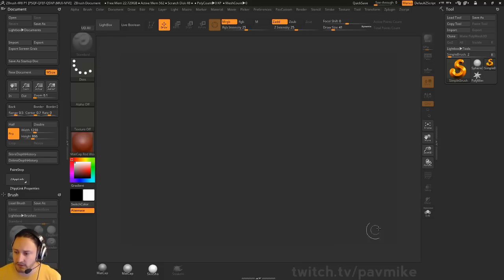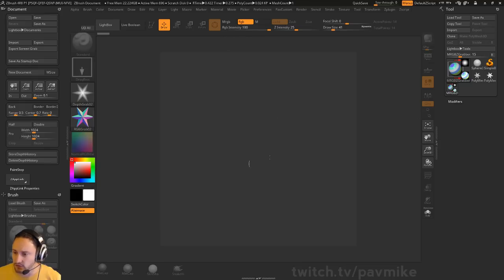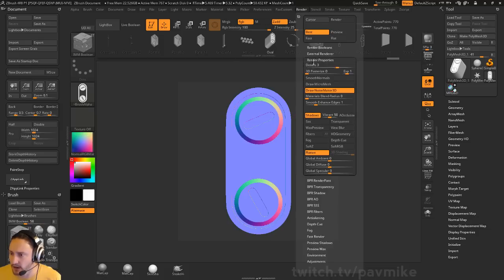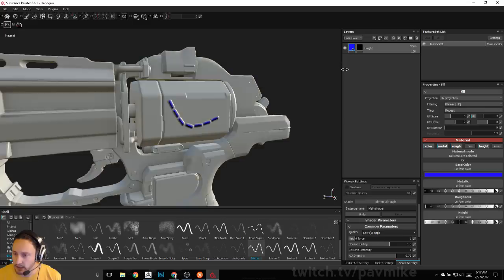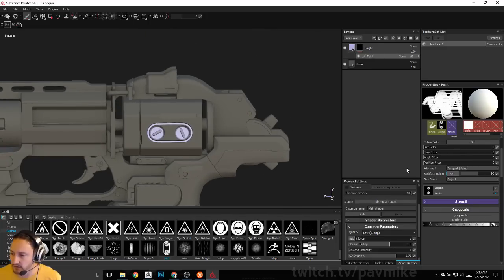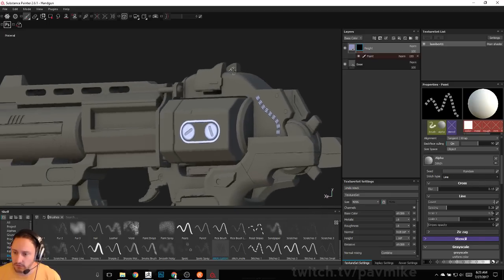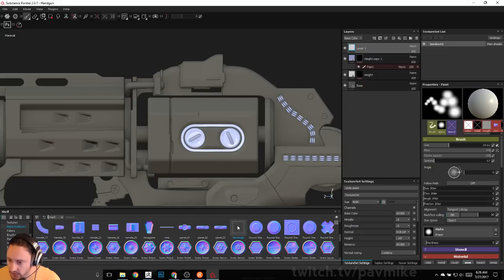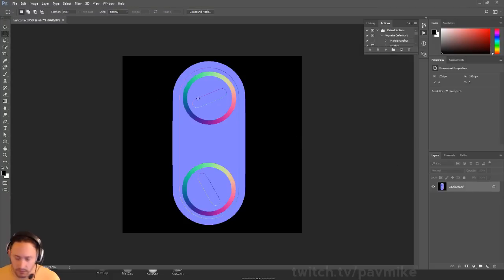PavWork18: Normal & Height Stamps ZBrush to Painter